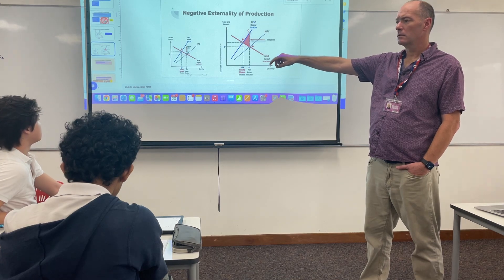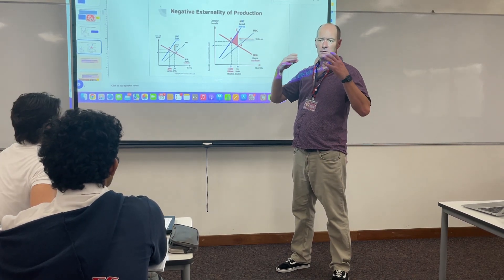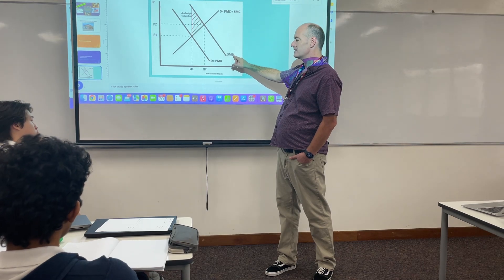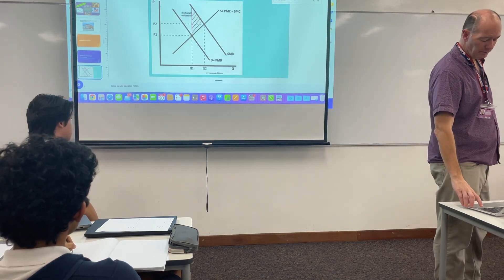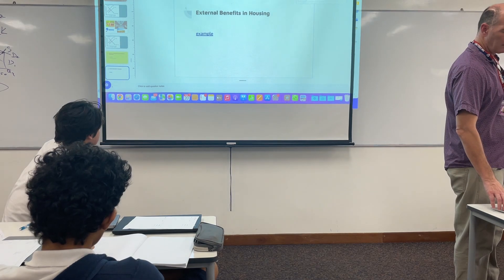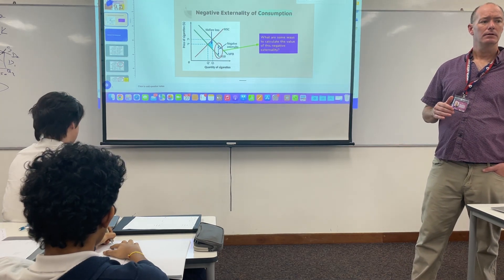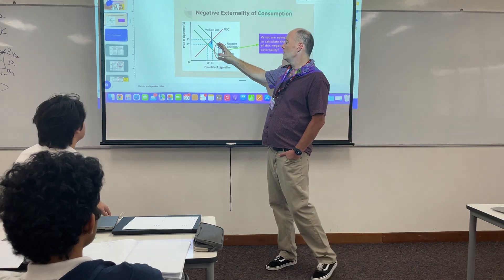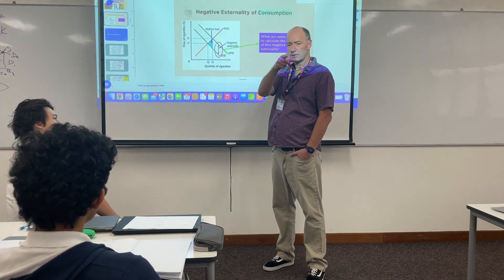Negative externalities of consumption and positive externalities of production